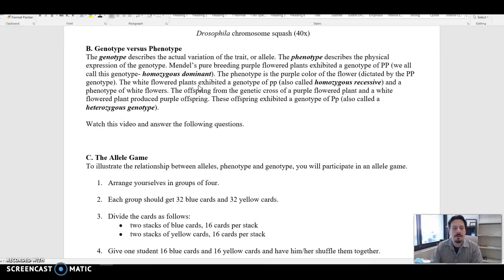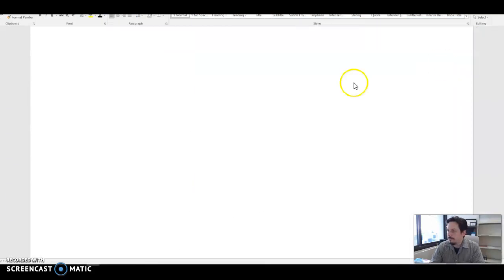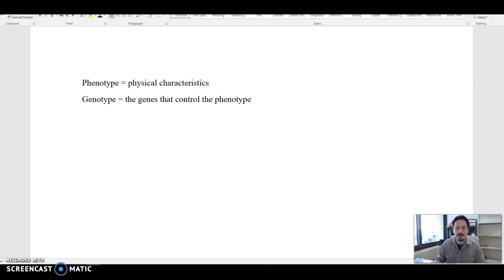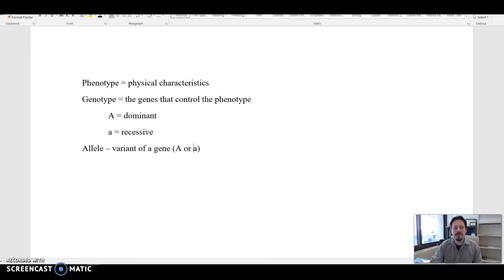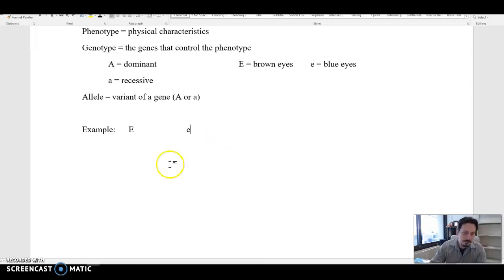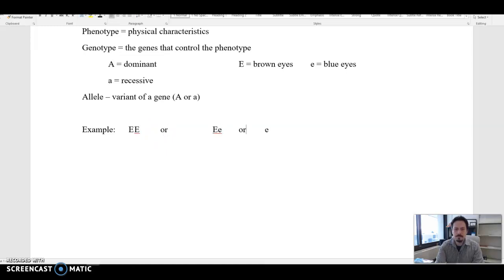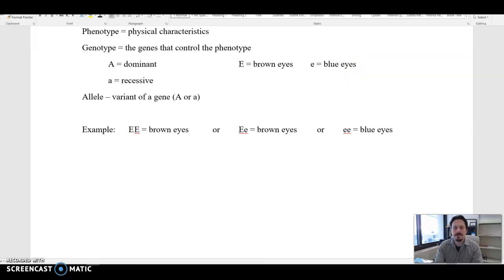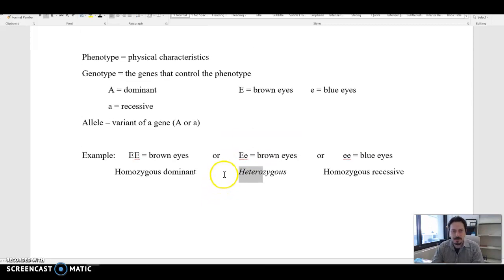Laboratory 3 - Introduction BIOL 1020 Spring 2021